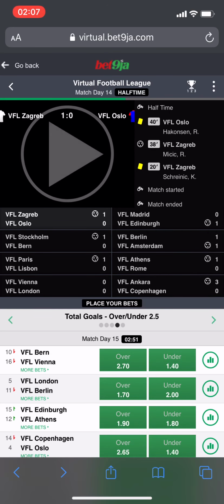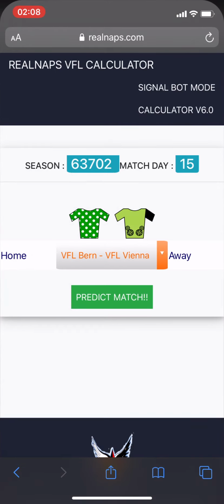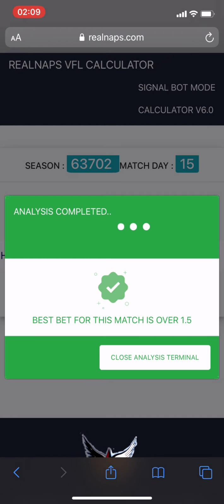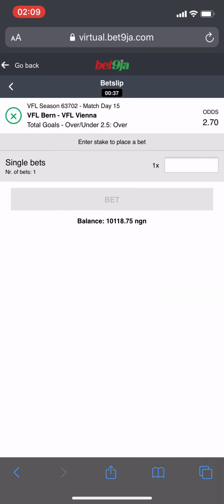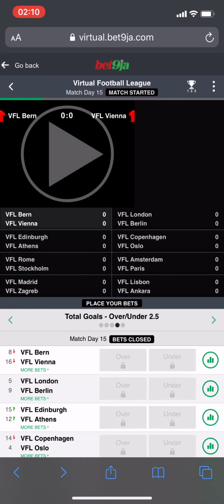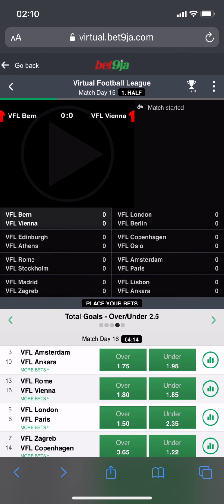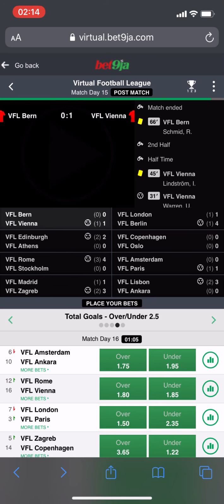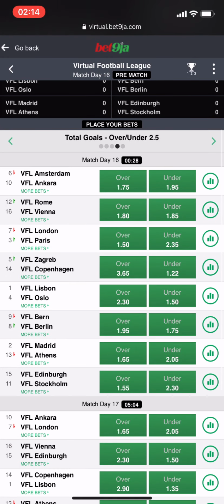Winning virtual football Episode 10